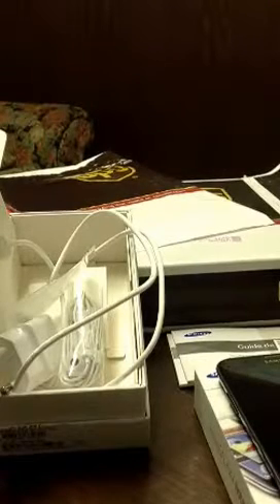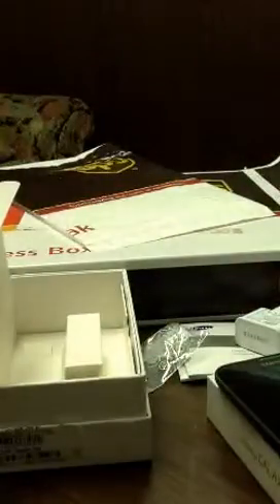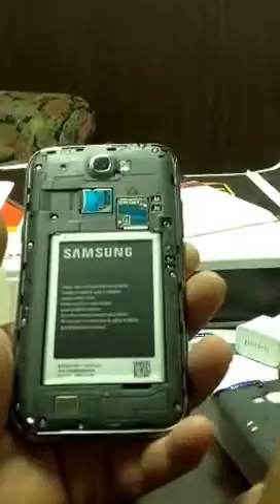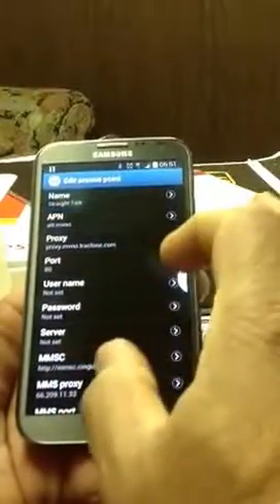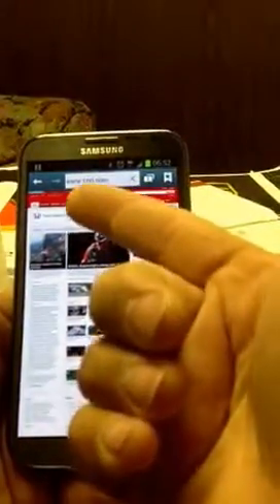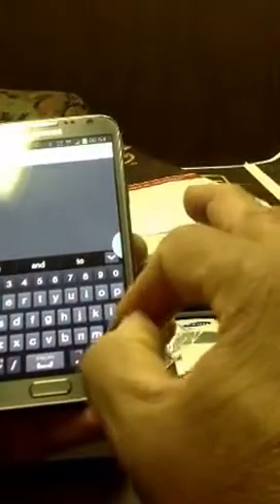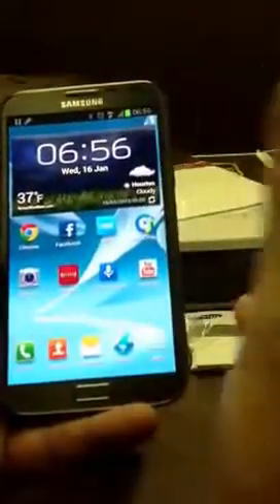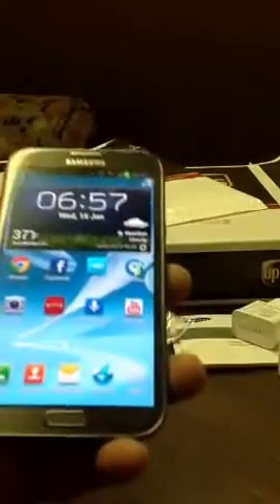SAMSUNG GALAXY NOTE 2 STRAIGHT TALK SETUP.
How to setup a Samsung Galaxy NOTE 2 for Straight Talk Service picture messaging and data setup.

THIS WILL WORK FOR OTHER SAMSUNG AND ANDROID SMARTPHONES.

APN Settings below
Name: Straight Talk
APN: att.mvno
Port: 80
Username/Password: none (change these to blank)
Server: Not set
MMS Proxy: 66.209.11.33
MMS Port: 80
MCC: 310 (did not change from default)
MNC: 410 (did not change from default)
Authentication type: Not set (did not change from default)
APN type: default,supl,mms (did not change from default)
Bearer: Unspecified (did not change from default)